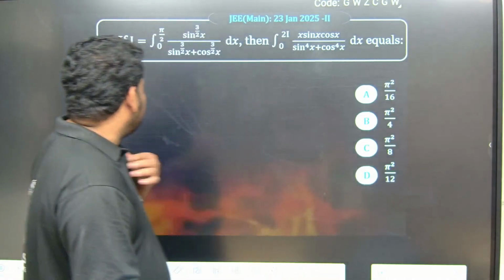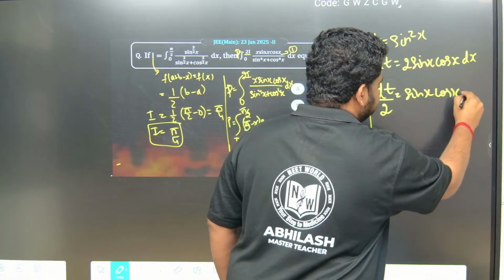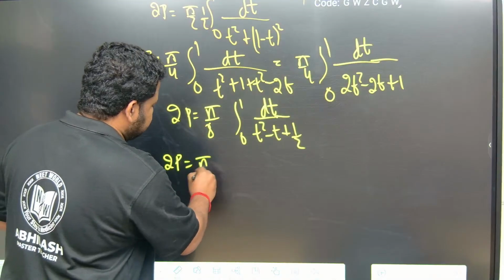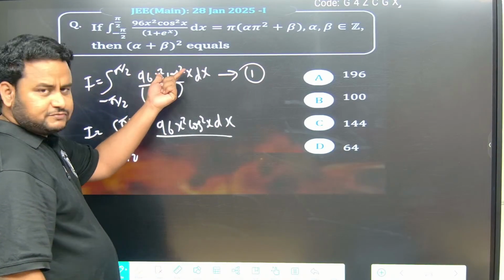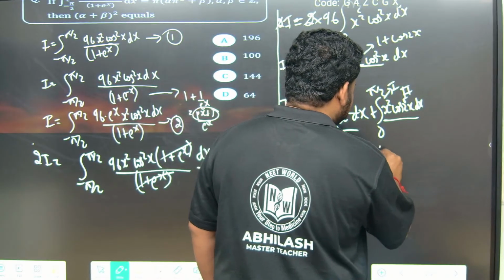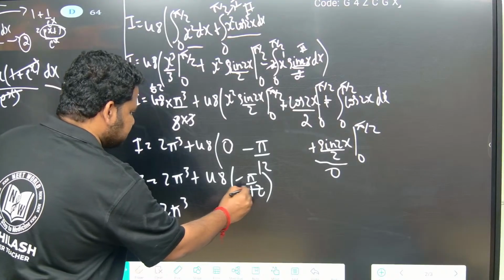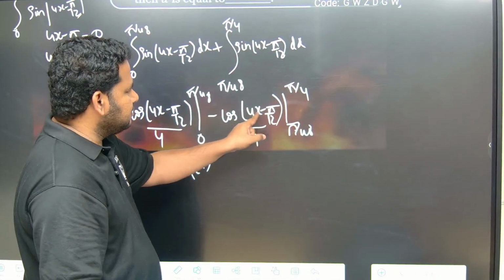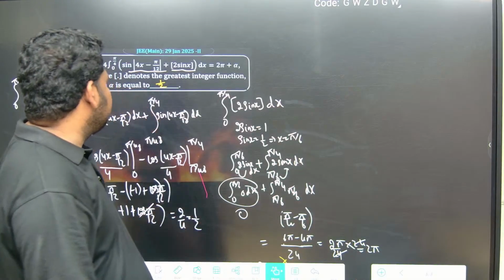JEE Main 2025 | Integration Question Paper Discussion (Session 1) | Live by Abhilash Sir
Hello Future Engineers!
Get ready to boost your JEE Main 2025 preparation! In this live session, Mathematics expert Abhilash Sir will conduct a detailed Question Paper Discussion focusing entirely on Integration.
This is Session 1 of our special series designed to help you master one of the most important and high-weightage topics in Calculus. We will be solving a variety of problems, from basics to advanced levels, to give you a complete understanding of the question patterns in JEE Main.
What you will gain from this live session:
✅ In-depth analysis of important Integration questions.
✅ Tricks and strategies to solve questions faster and more accurately.
✅ A clear understanding of how to apply different integration techniques.
✅ Confidence to tackle any Integration problem in the JEE Main 2025 exam.
Don't miss this opportunity to sharpen your problem-solving skills. Join the live stream, ask your doubts, and get ready to conquer Integration!

About Abhilash Sir:
Abhilash Sir is a highly respected Mathematics educator with a passion for helping students crack the IIT-JEE. He is known for his ability to break down complex topics like Calculus into simple, understandable concepts. With a focus on problem-solving techniques and building a strong conceptual foundation, he has mentored numerous students to achieve top ranks in JEE Main and Advanced.

About NEET World (The Channel):
While our name NEET World and motto "Your Step to Medicine" reflect our roots in medical entrance coaching, we have expanded our mission to empower engineering aspirants as well. We bring the same dedication, expert faculty, and high-quality educational content to the world of JEE. Our channel is a trusted platform for both NEET and JEE preparation, providing students with the strategic guidance and resources needed to excel in India's most competitive exams.